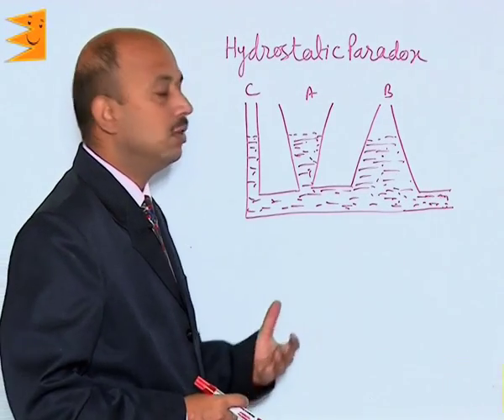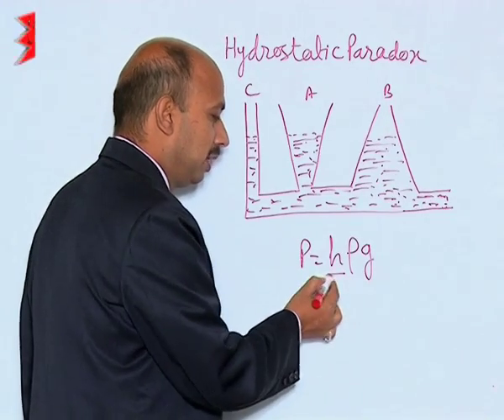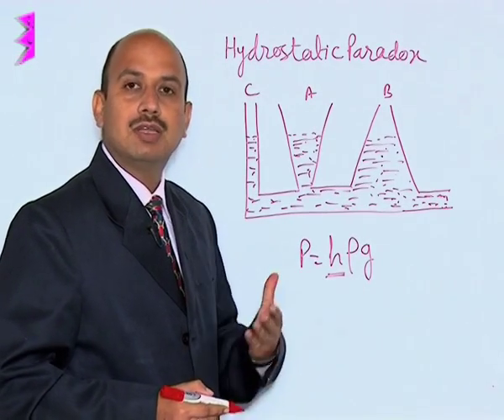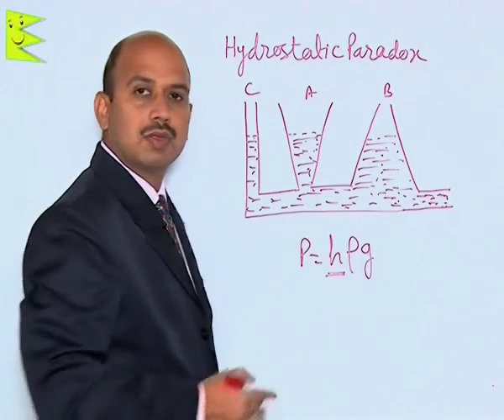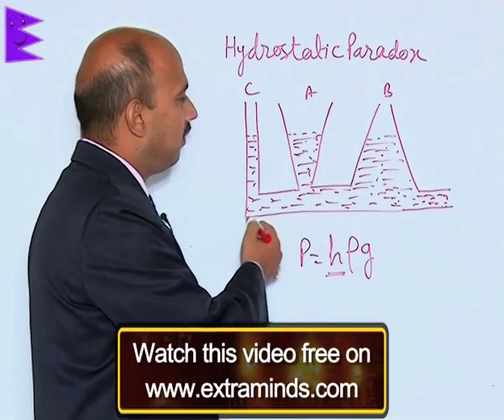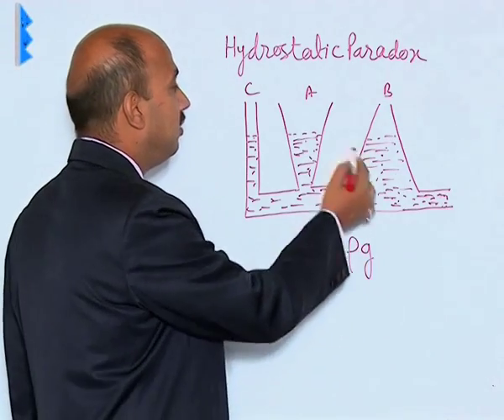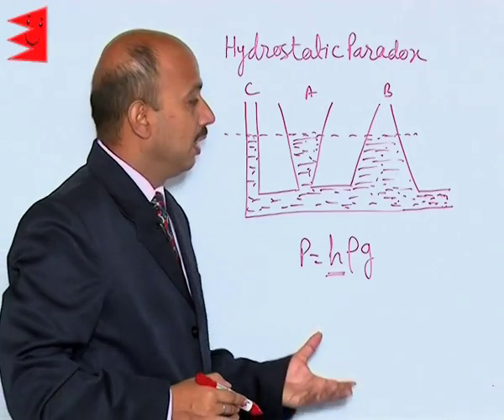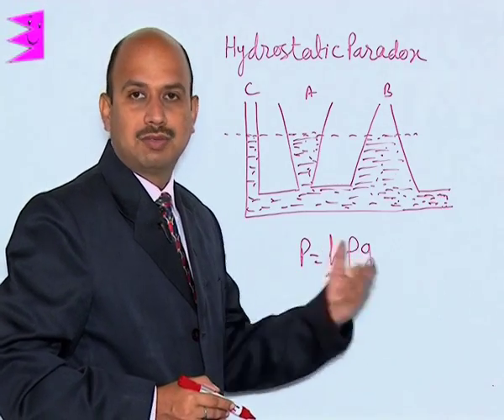CBSE Class 11 Physics Mechanical Properties of Fluids Hydrostatic paradox |Extraminds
Topic: Hydrostatic paradox
Extraminds